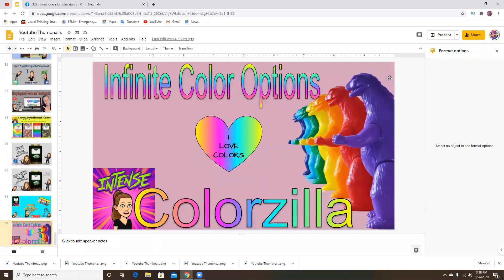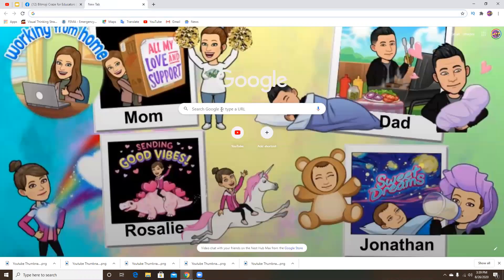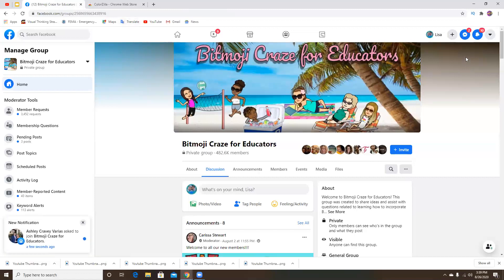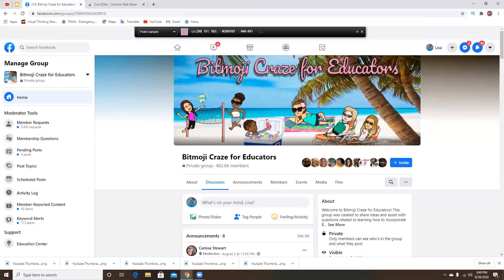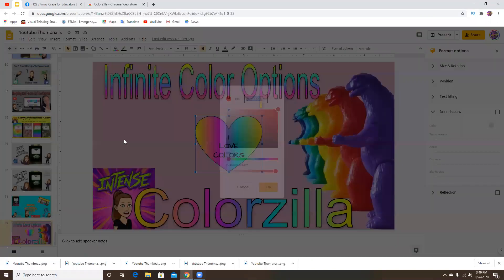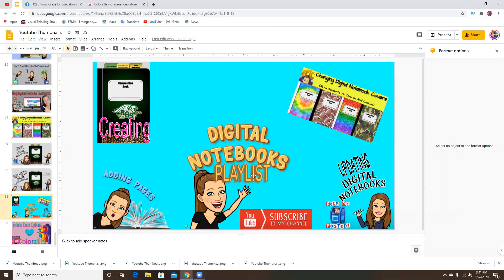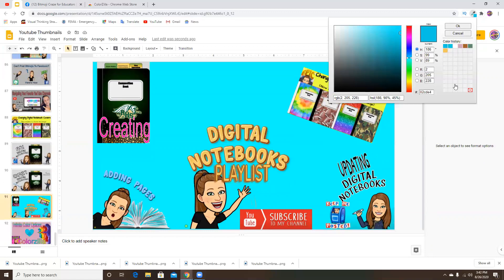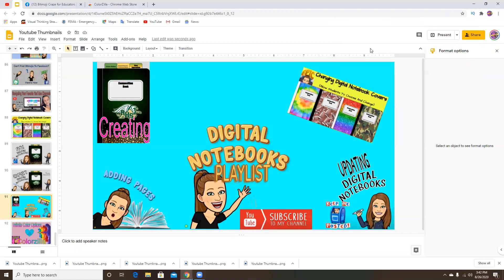Identifying Colors With The Colorzilla Extension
This video will demonstrate how to use the Colorzilla Chrome extension to identify colors and used them in your projects.